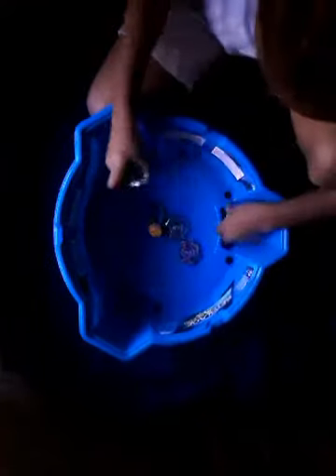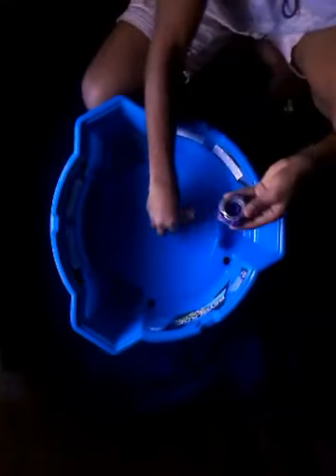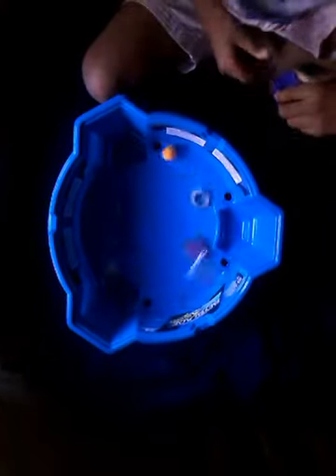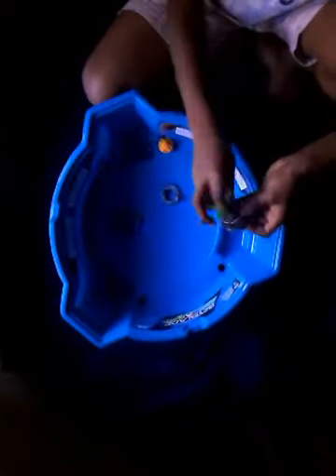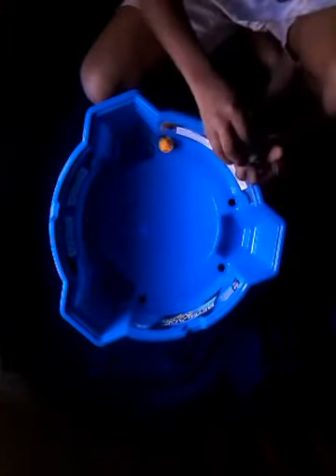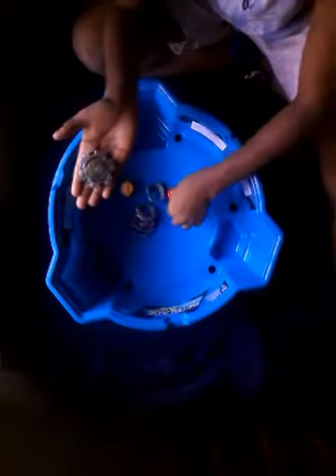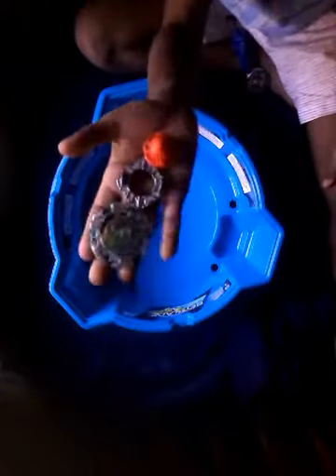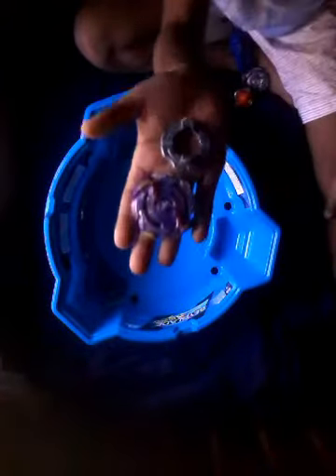Combos d2 k2 w2 doomsicor wyvron kerbeus